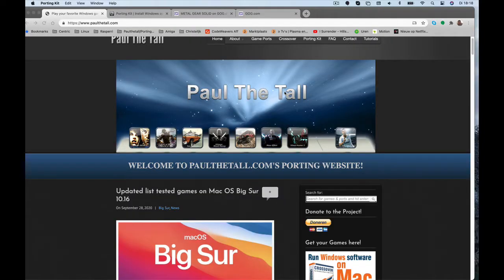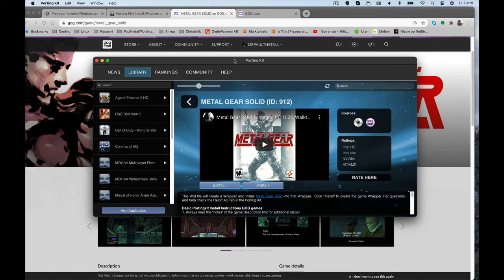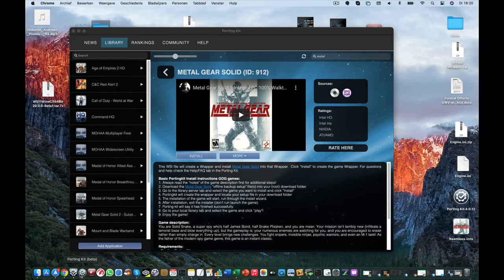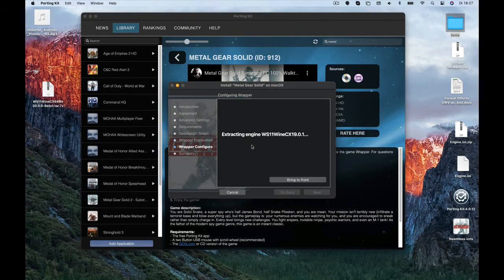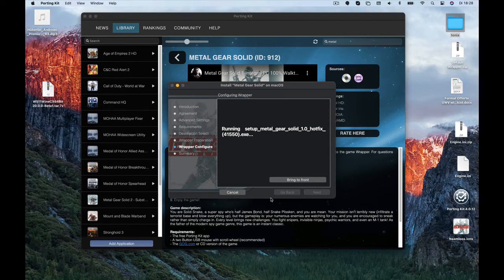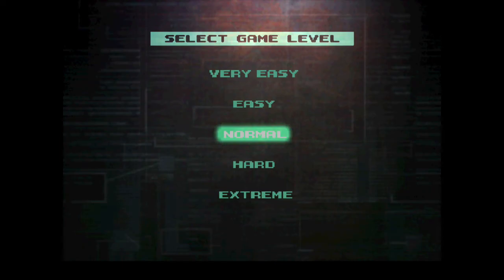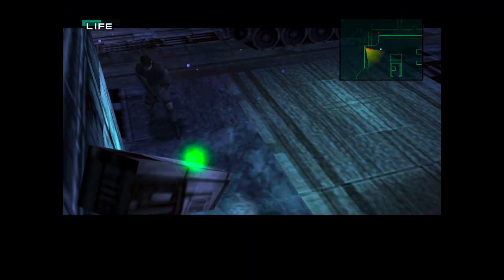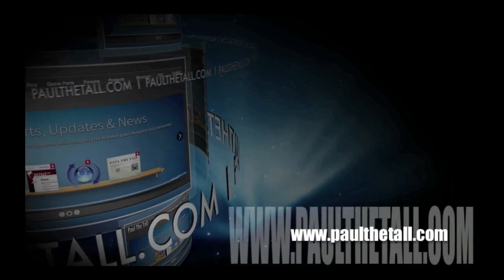How to install GOG games in Porting Kit (Tutorial)